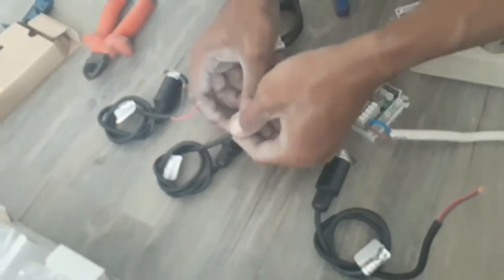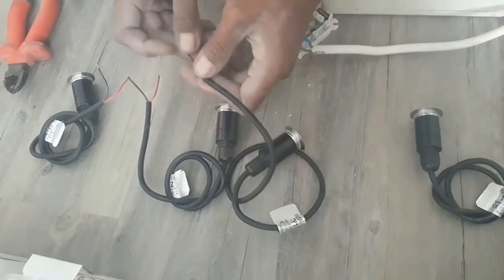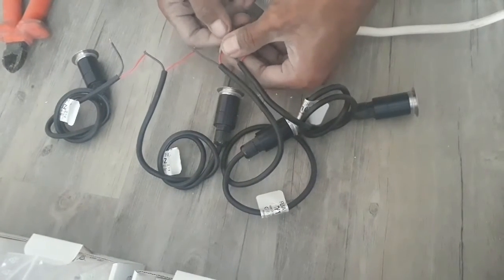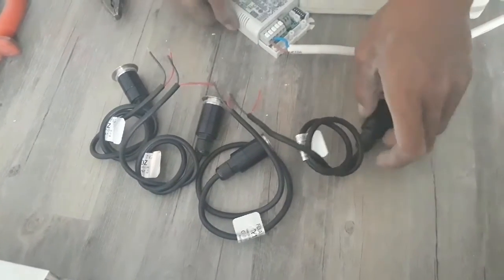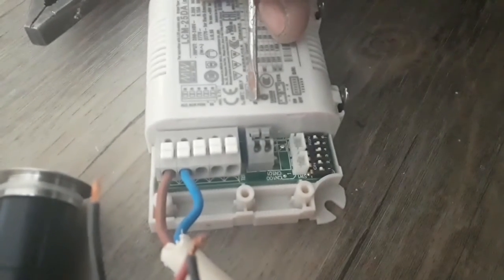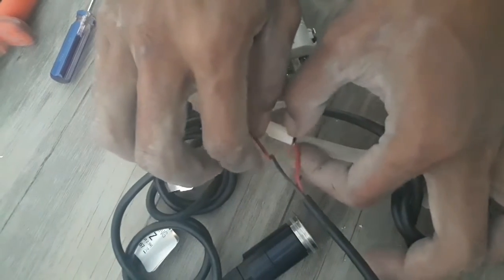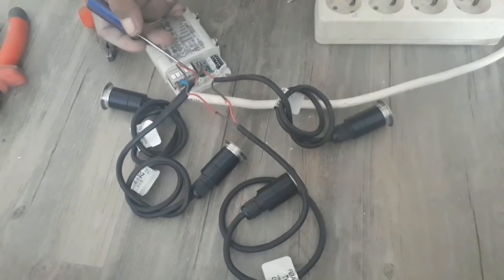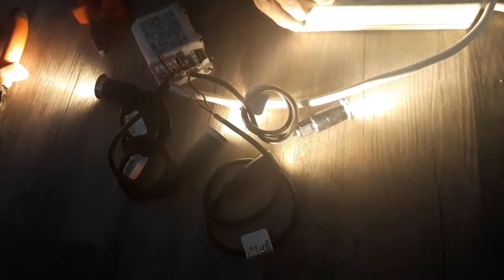Cara nyalain lampu tyla